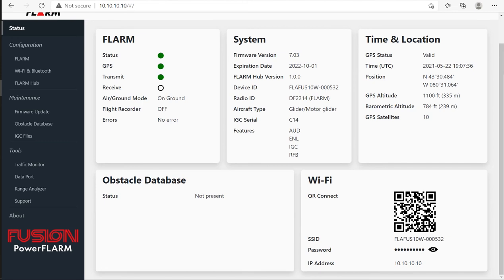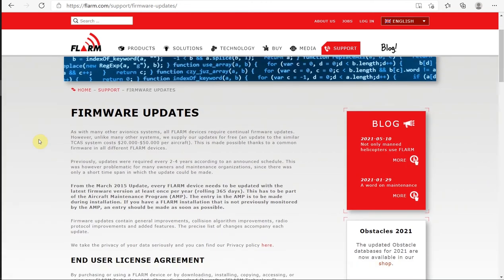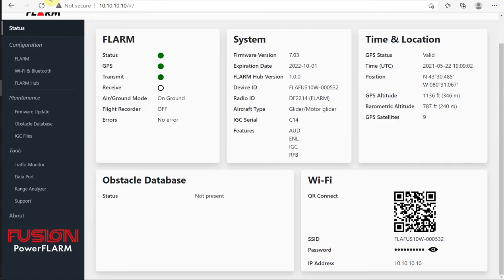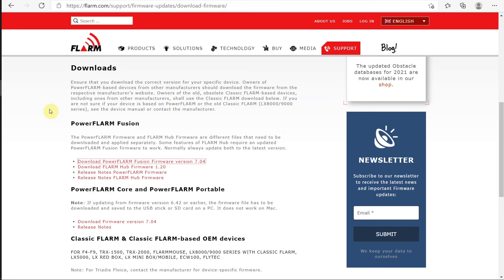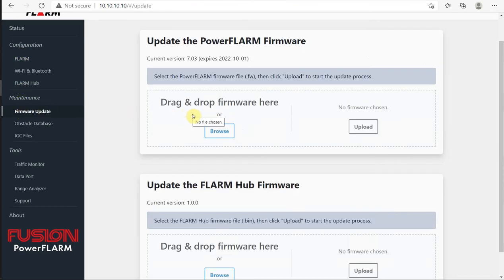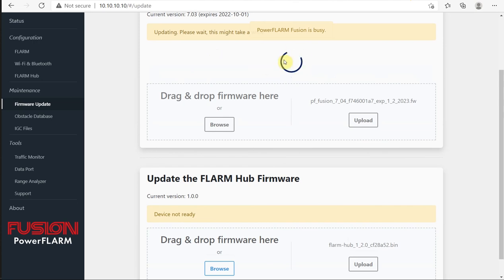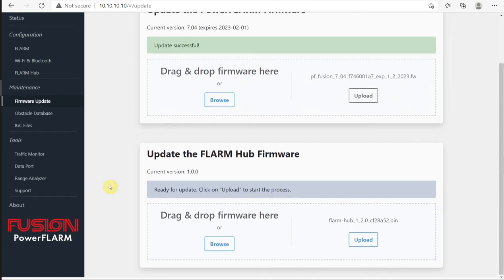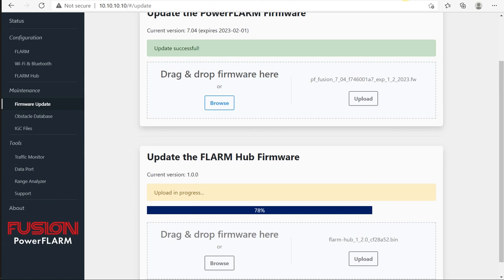Fusion Firmware Update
Updating the Flarm firmware and the Flarm Hub firmware is easy once connected to the Fusion via the WiFi.  In this video, I show where to get the firmware update files and how to complete the update on the Fusion.